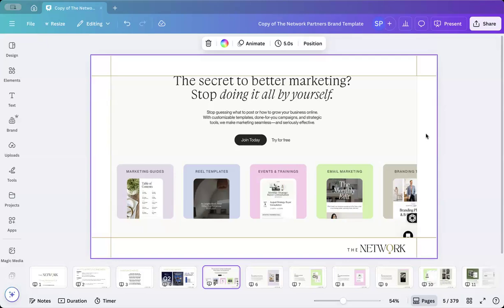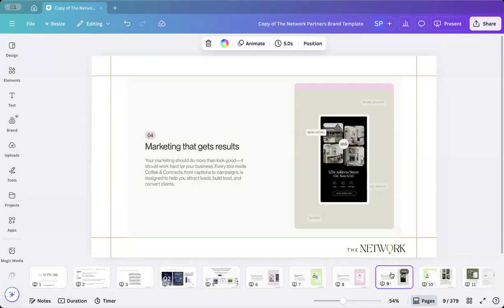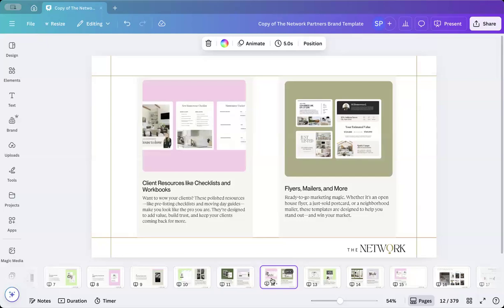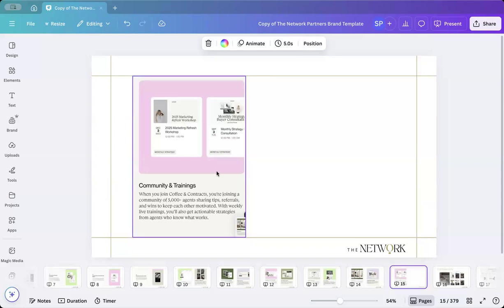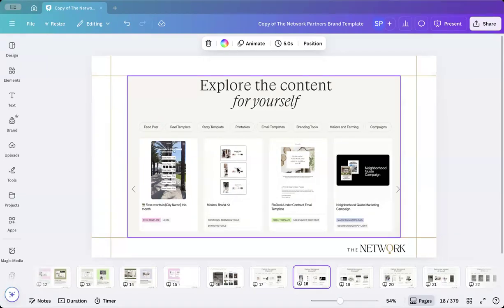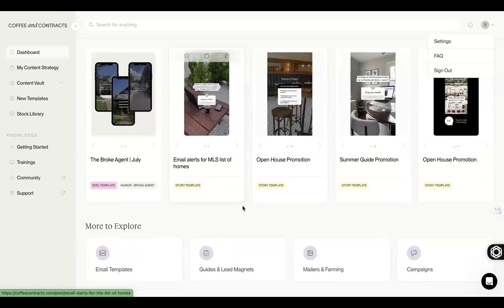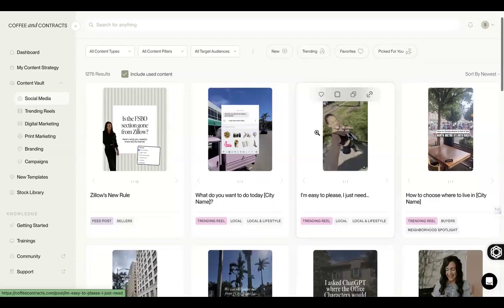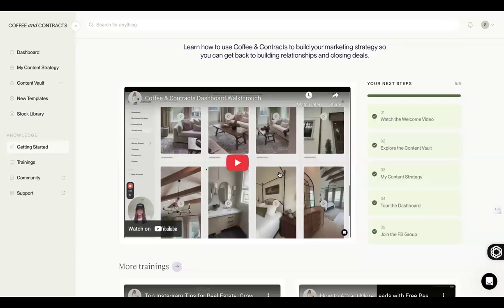One Tool - Unlimited Posts and Content Ideas with Stacie Peterson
Stacie introduced Coffee and Contracts, a marketing platform for real estate agents that offers customizable templates, training materials, and content planning tools. She demonstrated the platform's features including social media posting, email campaigns, and branding customization options.